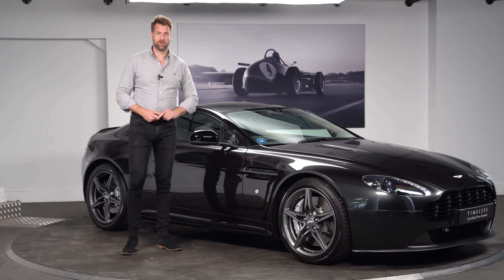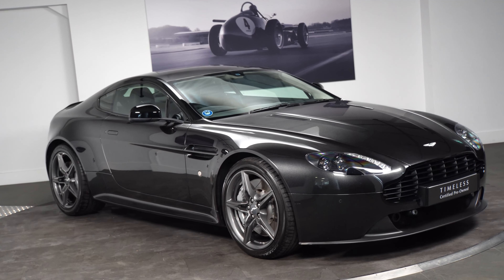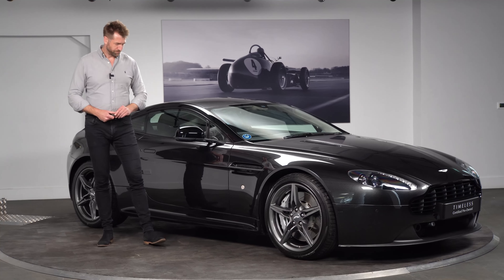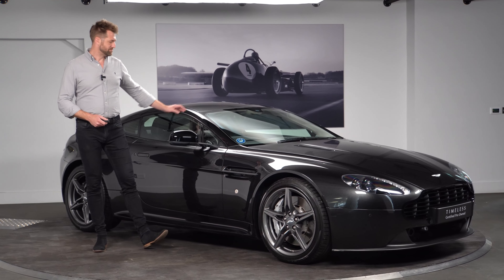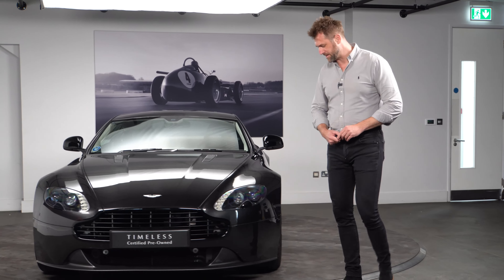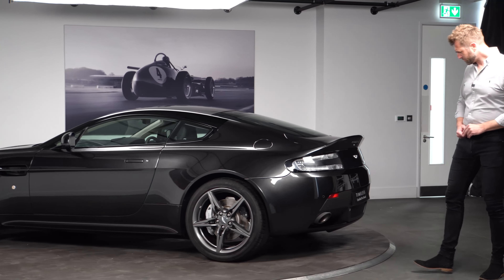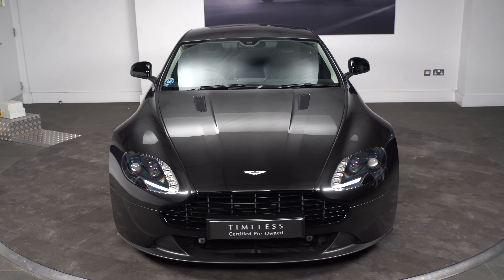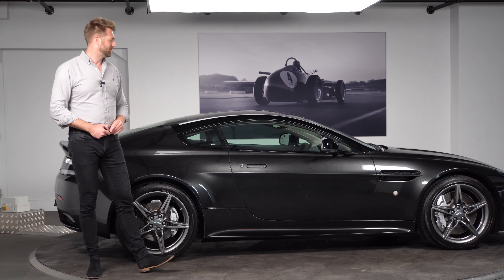What is an Aston Martin Vantage N430? - A Walk Around Tour With Stuart